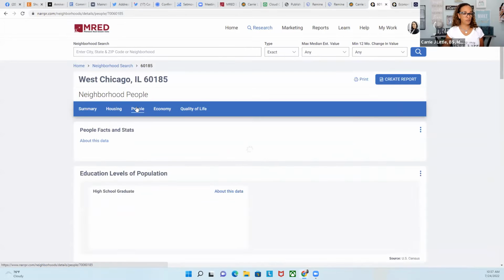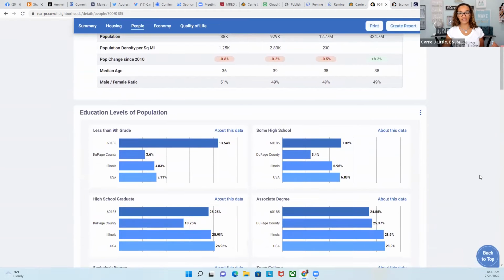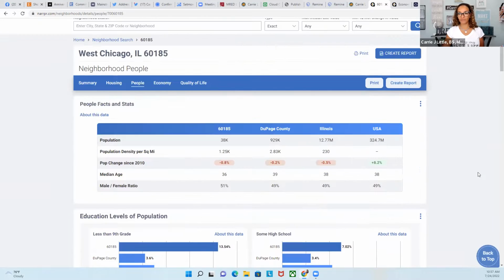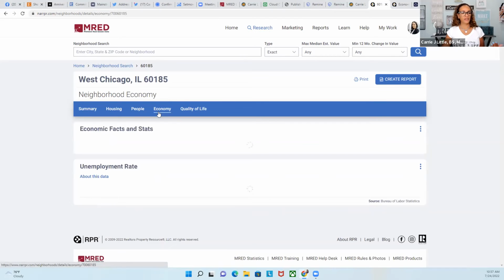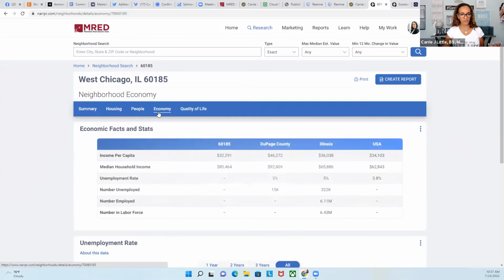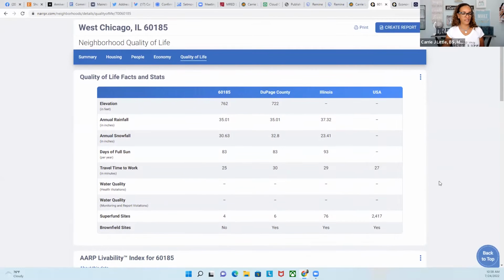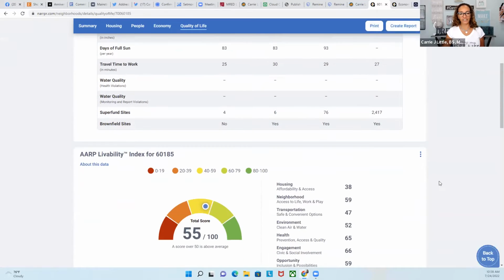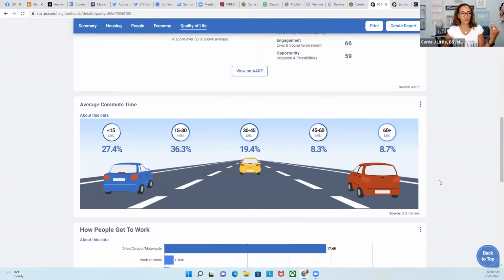Five ways to connect with your local school district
In this episode, Mina and I share our "five ways to connect with your local school district" as a real estate agent or entrepreneur.  Join us as we elaborate on our top five:

1. Collaborate with the school community
2. Attend Board meetings
3. Request a Community information sheet from the district and/or school district
4. Lunch and Learn (coffee with the principal)
5. Volunteer